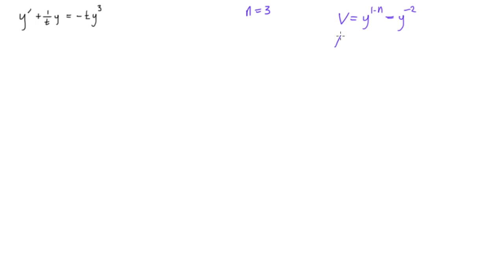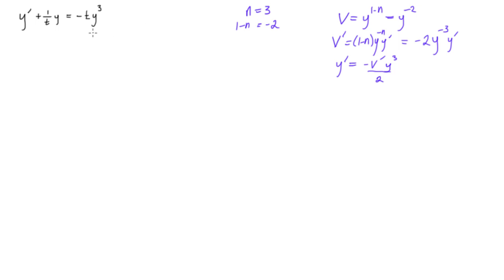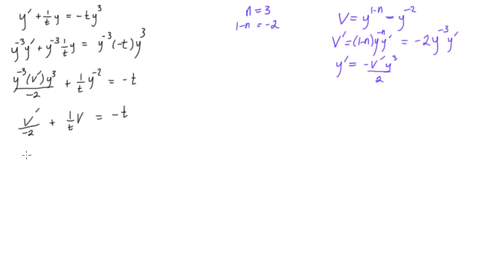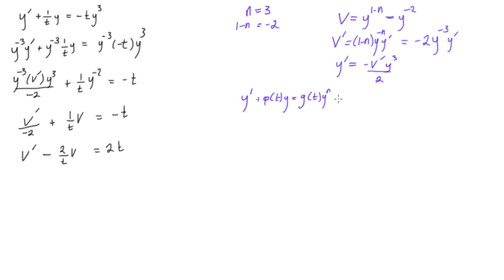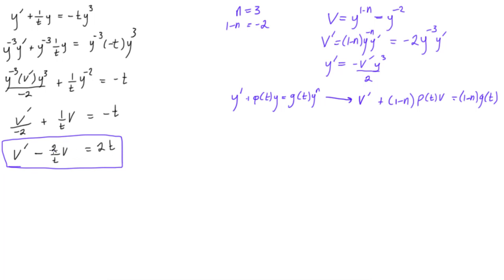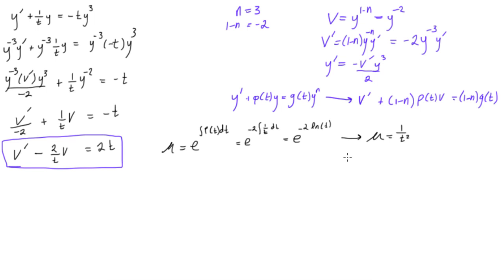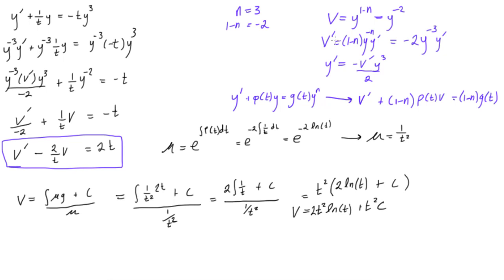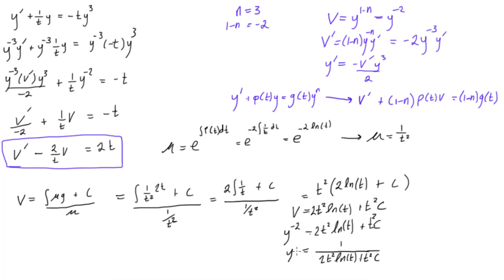Bernoulli differential equation example #1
Differential Equations Tutorial: Bernoulli differential equation example #1.
EDIT: the denominator at the end should be square rooted. There is an annotation in the video that mentions this but if you are watching on mobile or using adblock then you may not see it.